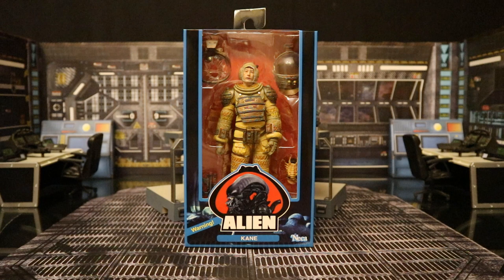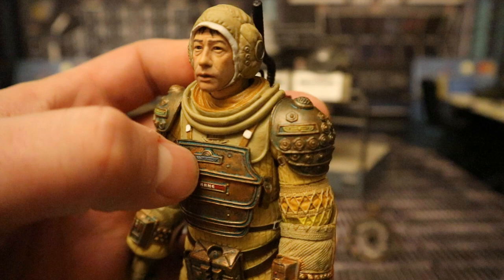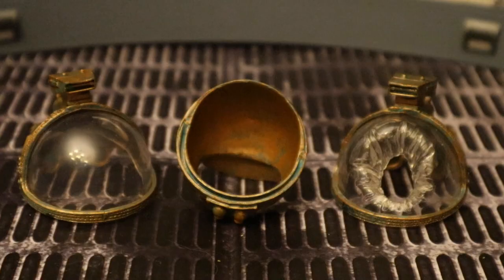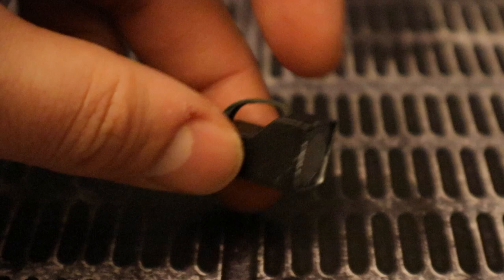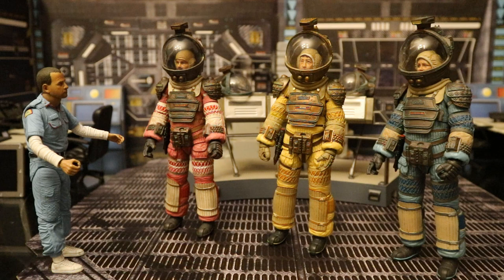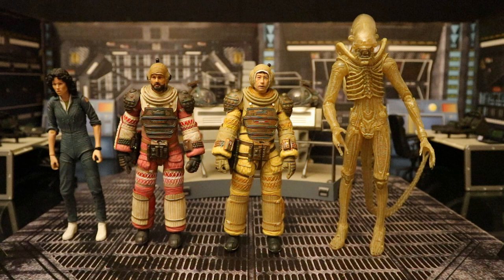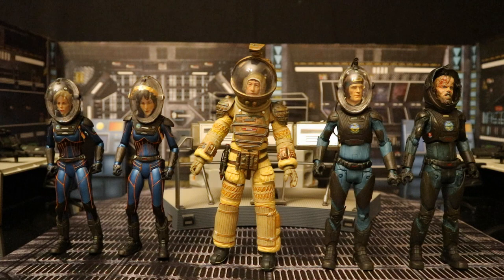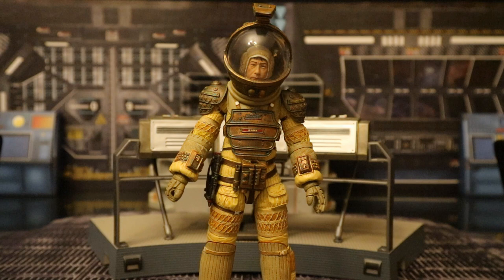NECA Alien Kane John Hurt 40th Anniversary Collection Walmart Action Figure Review & Comparison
Action figure review & comparison of the Neca Alien 40th Anniversary Collection Kane with John Hurt likeness. Walmart exclusive. Detailed look at accessories, height, & articulation. Compared with many other Neca Alien figures.